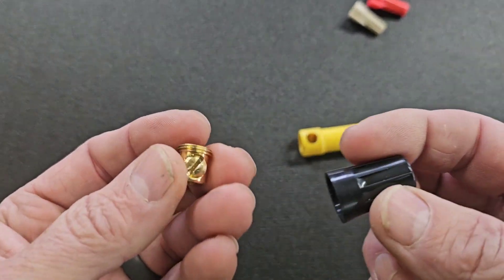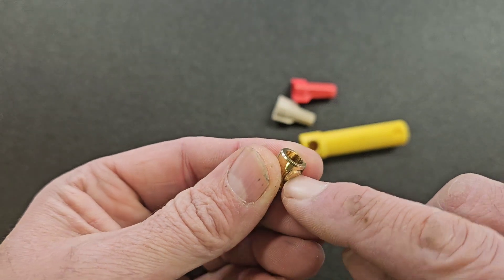Will This Replace Wirenuts and Wagos?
I kick things off with a fun parody of those common frustrations, but then we get down to business. I break down the Ideal 30-222 wire connector, showing how it works, why it might replace your go-to connectors, and where it really shines. If you're an electrician, DIYer, or just tired of fighting wirenuts, this one's worth a look. Let me know what you think!